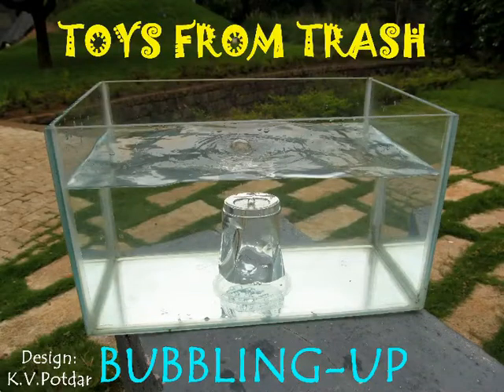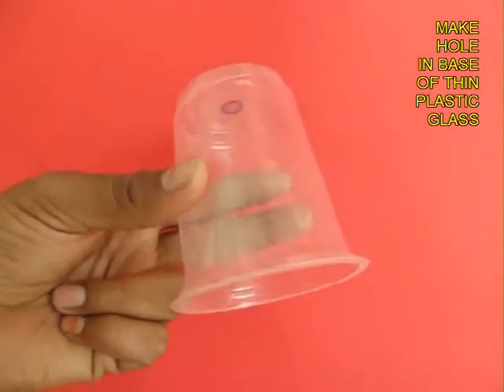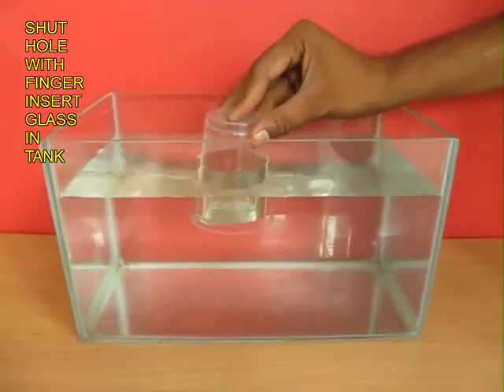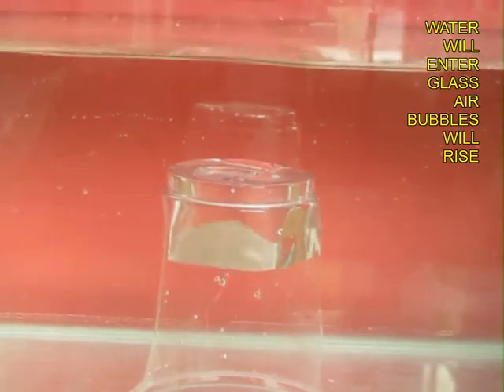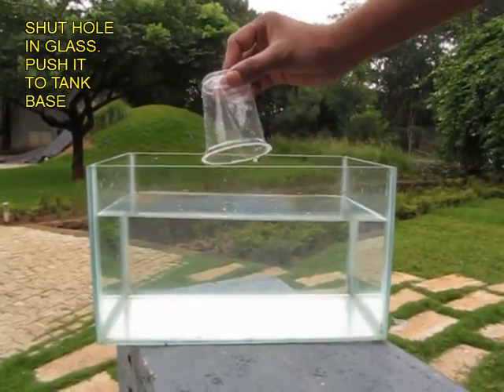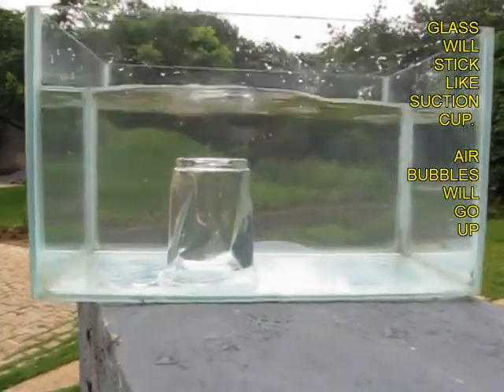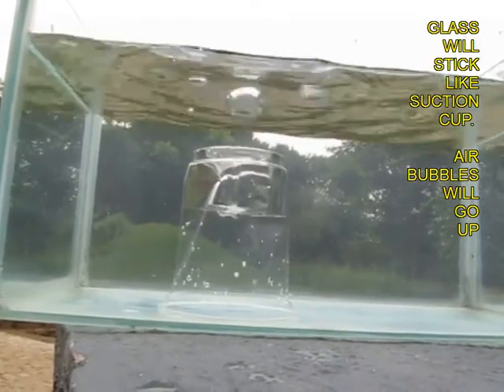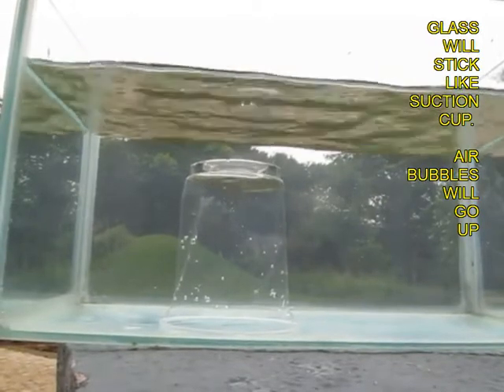BUBBLING UP - ENGLISH - 16MB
Make a hole in the base of a thin plastic glass. Shut the hole with your finger and then push the glass inside a fish tank full of water. The glass will stick to the base of the tank like a suction cup. As water will enter through the hole, air bubbles will rise elegantly up. Once the glass fills with water its density will become the same as that of the surrounding water and it will rise up! This work was supported by IUCAA and Tata Trust. This film was made by Ashok Rupner TATA Trust: Education is one of the key focus areas for Tata Trusts, aiming towards enabling access of quality education to the underprivileged population in India. To facilitate quality in teaching and learning of Science education through workshops, capacity building and resource creation, Tata Trusts have been supporting Muktangan Vigyan Shodhika (MVS), IUCAA's Children’s Science Centre, since inception. To know more about other initiatives of Tata Trusts, please